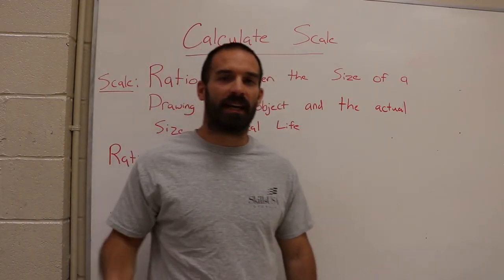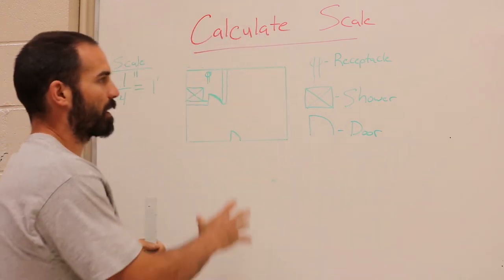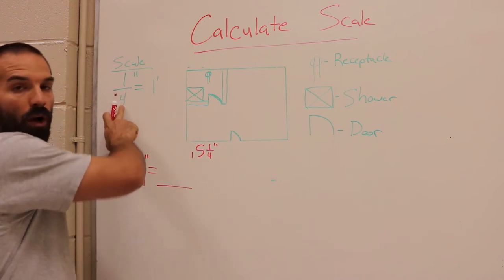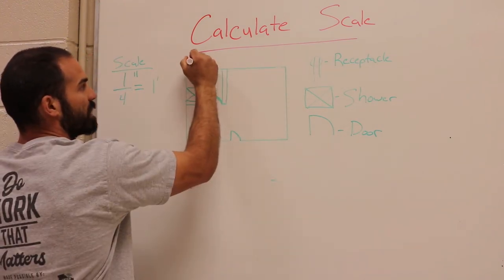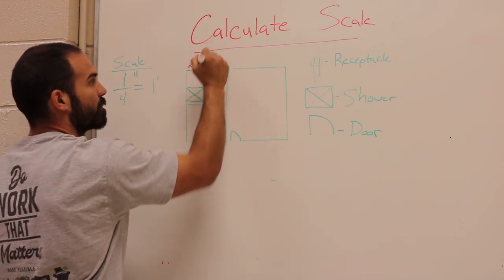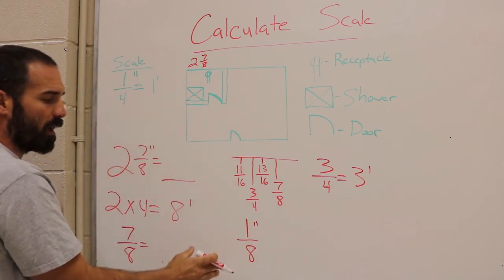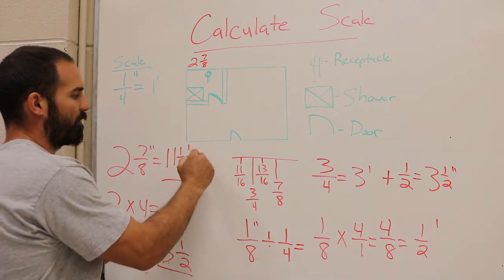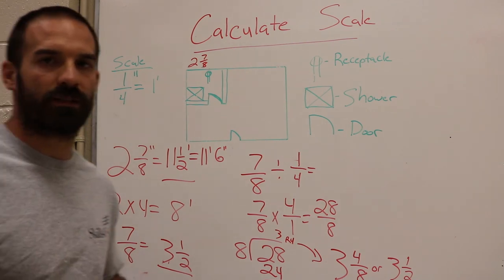Reading Scale - Construction Blueprints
This video shows how to read scale on a set of blueprints.